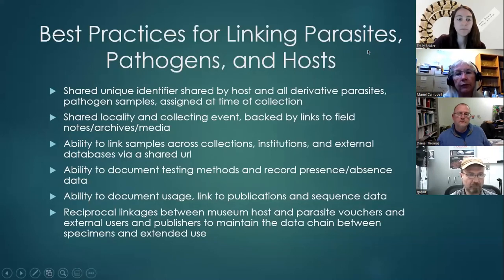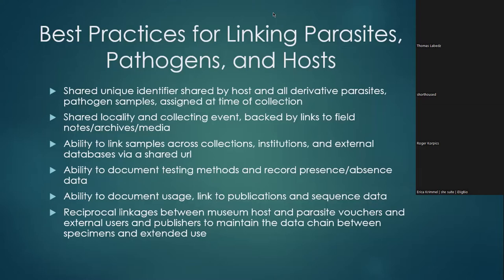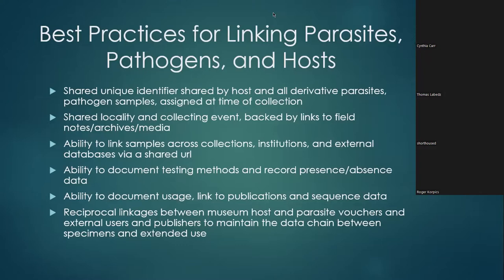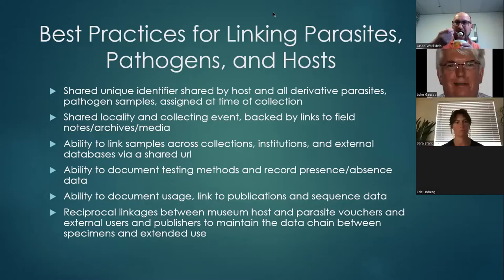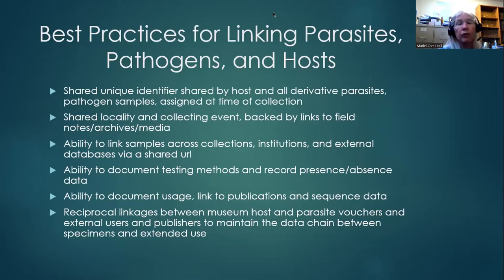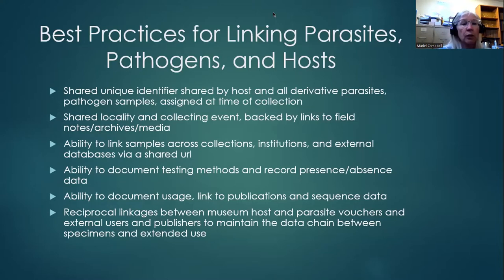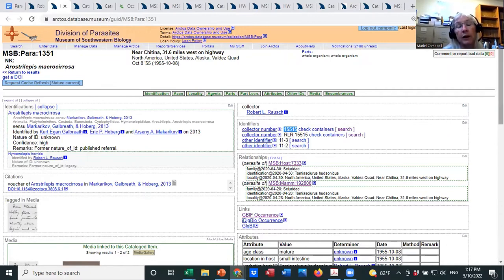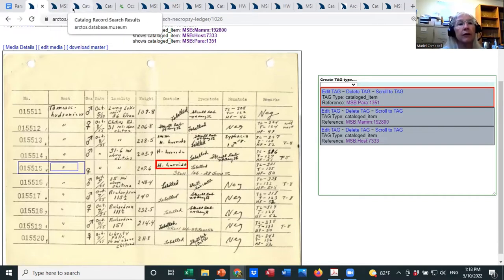Managing Parasite, Pathogen, and Host Data in Arctos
Presenters: Mariel Campbell, Sara Brant, Andrew Doll, Gabor Racz

Abstract: This webinar will address challenges in managing parasite collections and data in natural history collections and will review the suite of tools in the Arctos Collection Management System that enable management and data linkage of parasites, pathogens, and hosts. One of the primary challenges to managing parasites in any museum collection management system is that parasite specimens have typically been archived in separate collections from the host specimen. Similarly, pathogen specimens, samples, and data have been collected and managed by public health and wildlife disease surveillance researchers, organizations, and databases not historically integrated with museums. Yet host specimens and associated archives managed in natural history museums provide a critical resource to validate the identification, taxonomy, collecting event, and provenance of hosts, parasites and pathogens. Parasites, pathogens, and hosts share a common collecting event, which can be tracked through assigning a unique identifier at the time of collection to follow all derivate specimens and samples as they are processed and archived in separate collections. This webinar will review Arctos tools that enable 1) sharing of collector and collecting event identifiers between parasites and hosts; 2) creation of reciprocal url-based relationships between parasites and hosts archived in the same collection, in different Arctos collections and institutions, and with external institutions and databases; 3) documenting host and parasite relationships when voucher specimens for one or the other were not preserved; 4) testing for presence of different parasites/pathogens, including the ability to document presence/absence; and 5) search and discovery of host/parasite/pathogen relationships in Arctos and through partner databases such as GloBI

When: Tuesday, May 10, 2022 at 3:00pm ET/1:00pm MT (19:00 UTC)